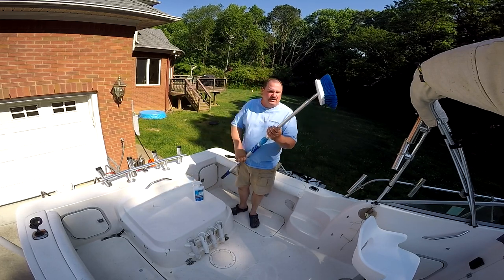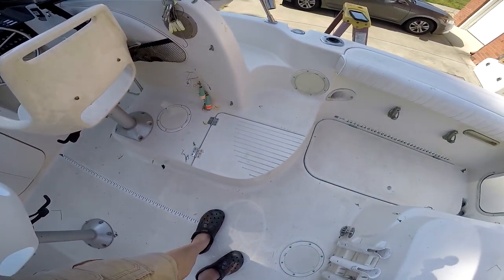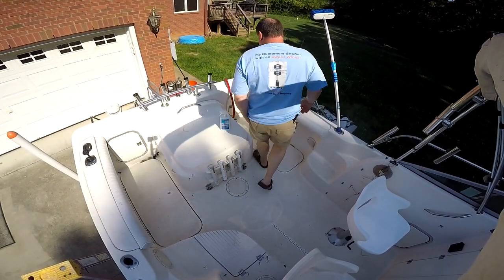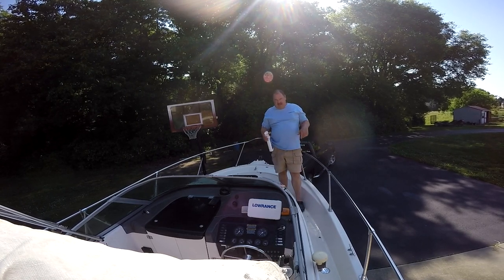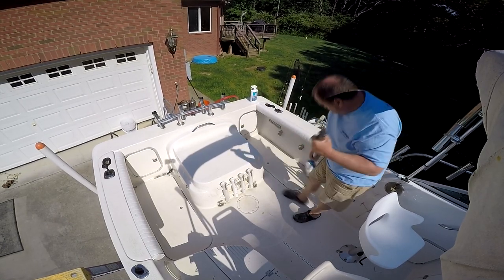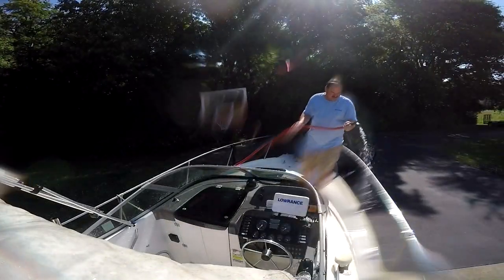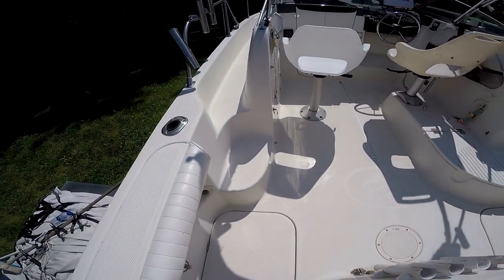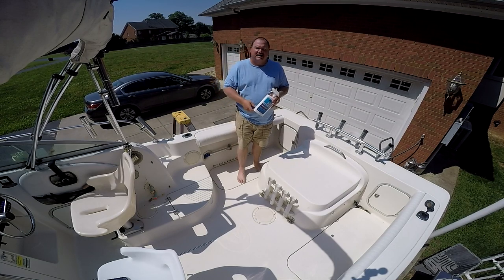How to clean non-skid boat deck EASY! (2019)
How to clean the non slip surfaces of your boat the easy way and make them look like NEW again.  This 19 year old Trophy looks great because we take care of it.  This deck cleaner makes getting the deck of a fishing boat clean again easy.  It got rid of seaweed, fish blood and yuck staines even foot prints and sunscreen stains with ease.

The Better Boat Extendable Pole
The Better Boat Medium Deck Brush
Better Boat Deck Cleaner